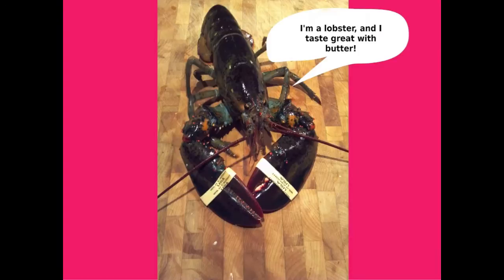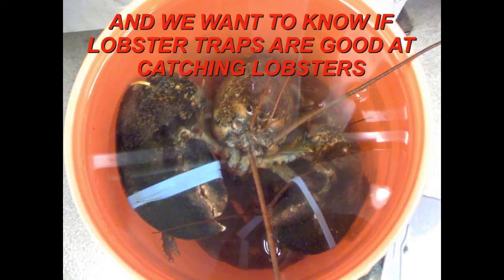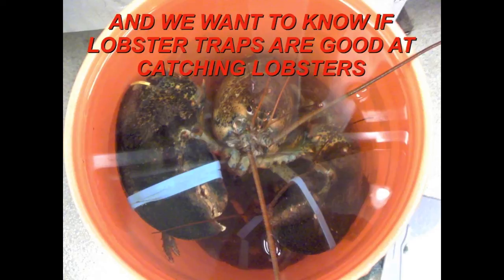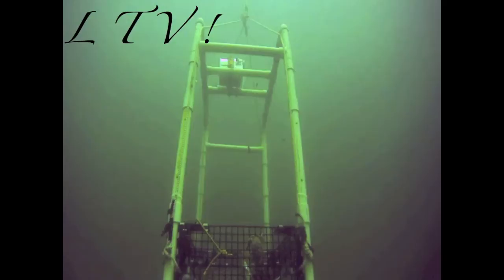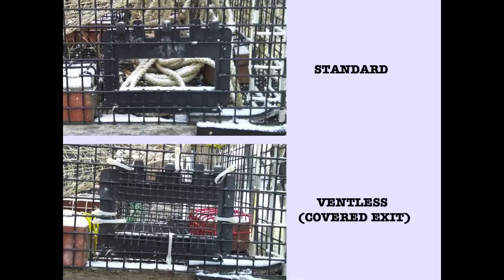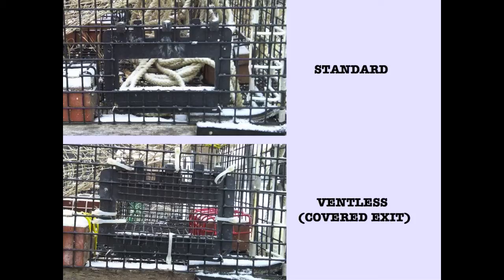What do lobster traps tell us about the lobsters on the bottom?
Win Watson, Liz Morrissey, and Nate Copp
University of New Hampshire

It is difficult to estimate how many American lobsters (Homarus americanus) are living in the wild. Our recent studies suggest lots of lobsters escape from lobster traps, so estimates of the size of lobster populations may be incorrect. The goal of this study was to determine the relationship between the abundance of lobsters on the bottom, determined by SCUBA divers, and the number captured in traps. We videotaped the behavior of lobsters in, and around traps. We found that lobsters readily entered and exited traps and that lobsters inside traps often discouraged others from entering. Furthermore, this past summer, we conducted similar studies with ventless traps and found that they provide much more accurate information about the lobsters on the bottom. Therefore, these ventless traps are better for collecting data that is useful for managing this species.

Publication

Watson, W and Jury, SH (2013), The relationship between American lobster catch, entry rate into traps and density, Marine Biology Research, Volume 9, Pages 59-68, DOI: 10.1080/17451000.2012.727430